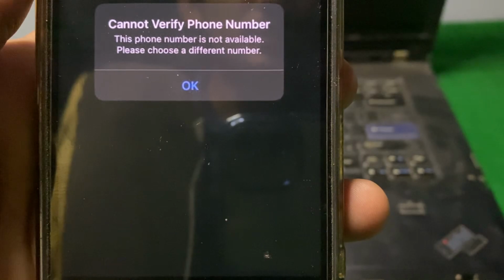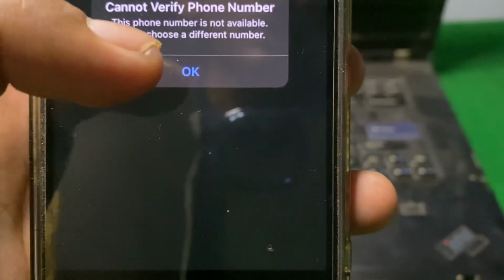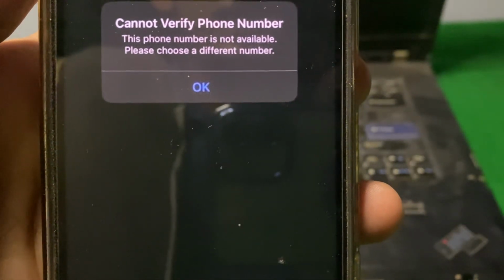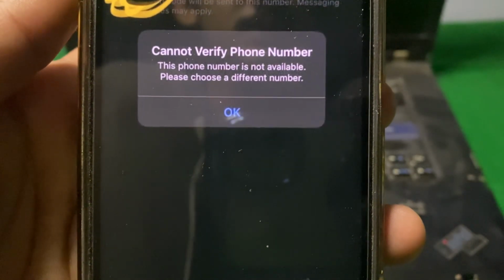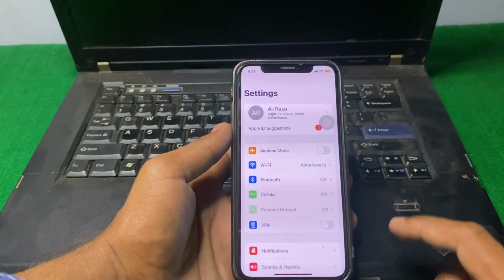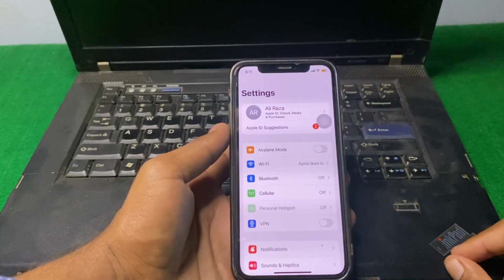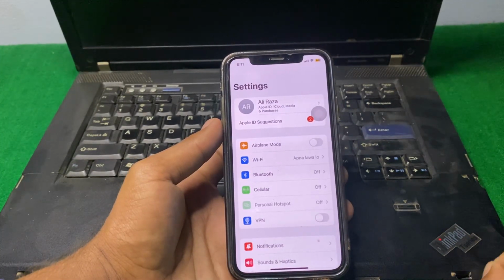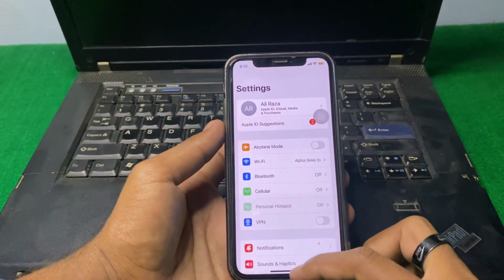How to Fix Cannot Verify Phone Number to Apple ID|2024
Hi everyone in this video you will learn how to fix cannot verify phone number to Apple ID